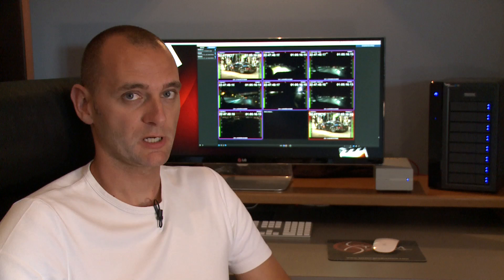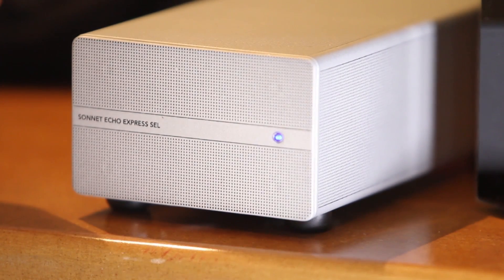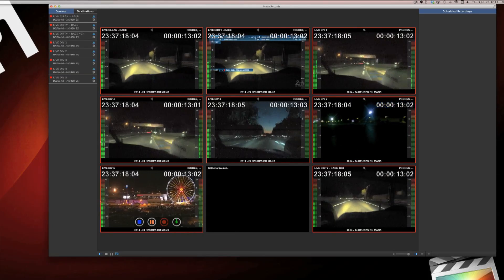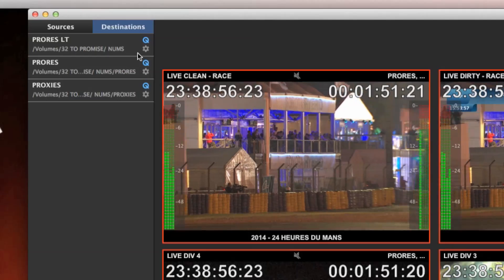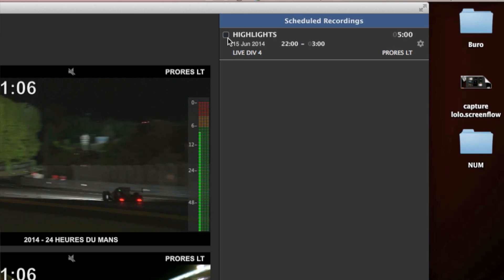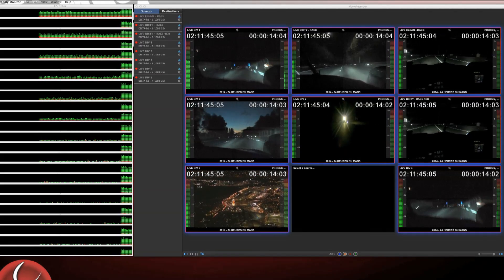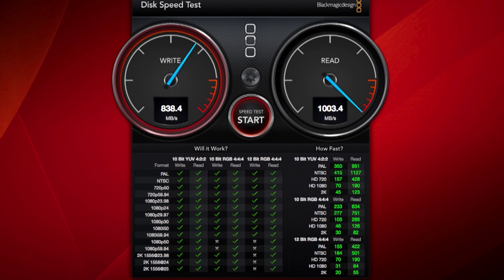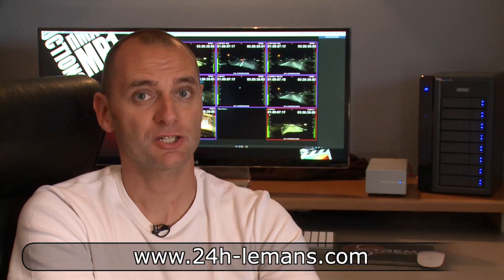M|80 in use at 24h du Mans - Xtrem Productions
See how Xtrem Productions has used the M|80 at the "24h du Mans 2014" to ingest multiple channels at the same time with MovieRecorder 3.